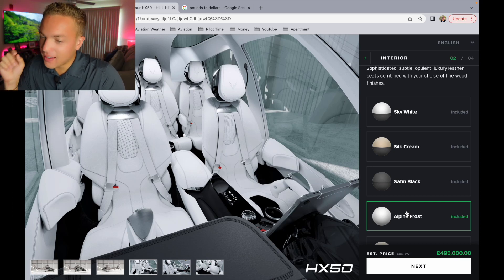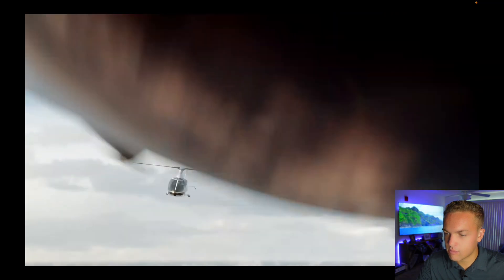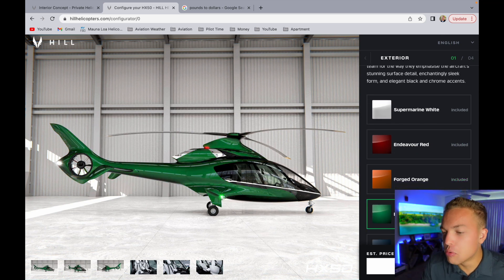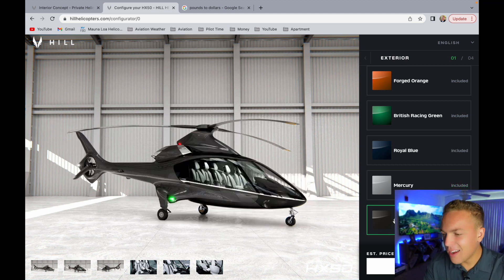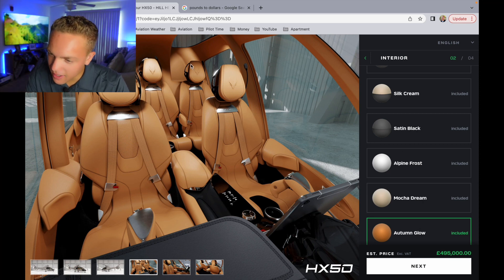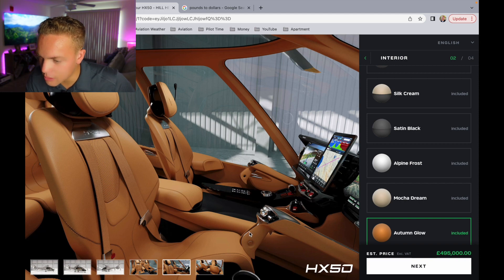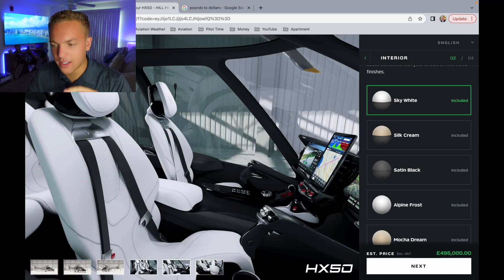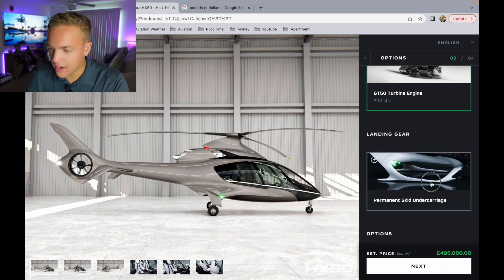Building DREAM Helicopter!! (HILL HX50)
Hey! In this video we design and build my dream Helicopter! The Hill HX50 is the dream helicopter of the future. Incredible design with an aggressive timeline and an even more aggressive price!

Let me know what design concepts you would put on your HILL HX50 and if you disagree with my design choices!

Checkride Course!